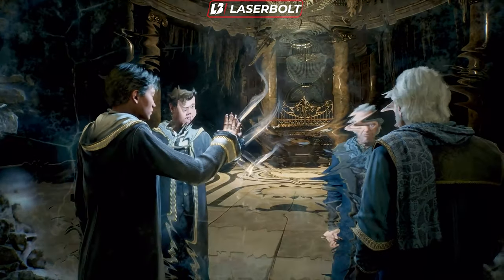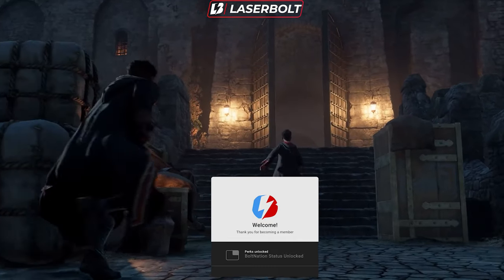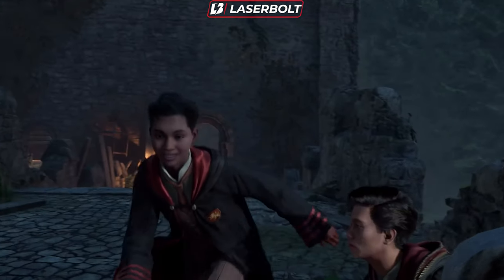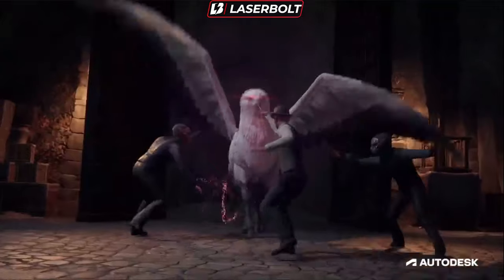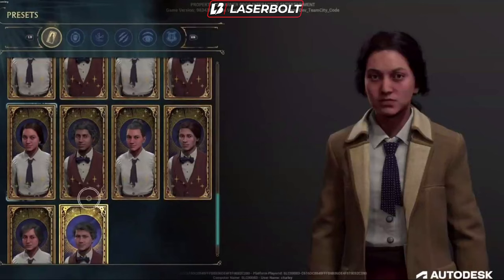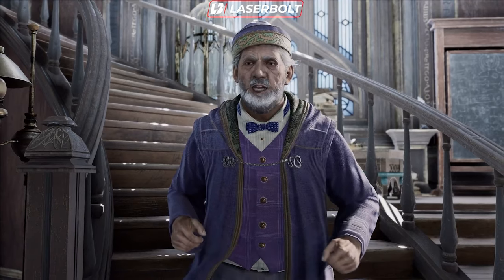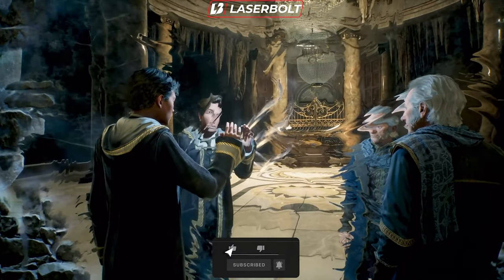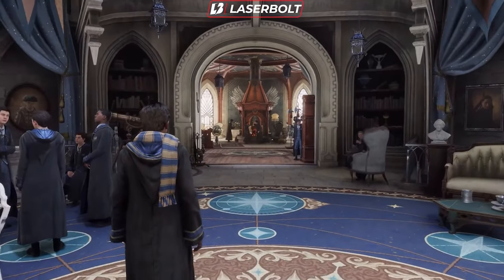Hogwarts Legacy NEW FEATURES in CINEMATIC TRAILER and FULL CHARACTER CUSTOMIZATION EDITOR - Autodesk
Hogwarts Legacy NEW FEATURES in CINEMATIC TRAILER and FULL CHARACTER CUSTOMIZATION EDITOR - Autodesk. WOW Hogwarts Legacy will be amazing, take a look at these new features from the Hogwarts Legacy Gameplay Cinematic Trailer.

 Hogwarts Legacy is filled with immersive magic, putting players at the center of their adventure to become the witch or wizard they choose to be. They will grow their character’s abilities by mastering powerful spells, brewing potions, and harvesting magical plants as they face off against deadly enemies. Players will also encounter missions and scenarios that will pose difficult choices and determine what they stand for.

Support

Social

More Hogwarts Legacy

Timestamps
Video Tags